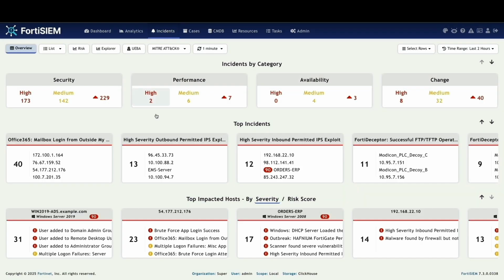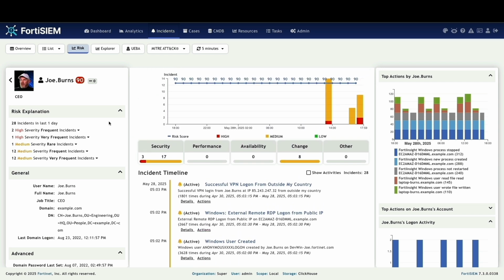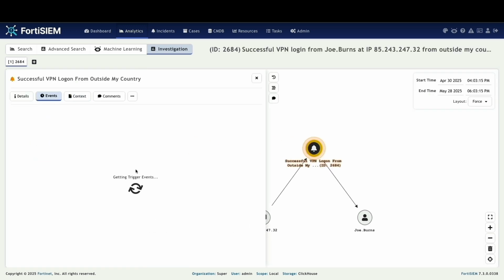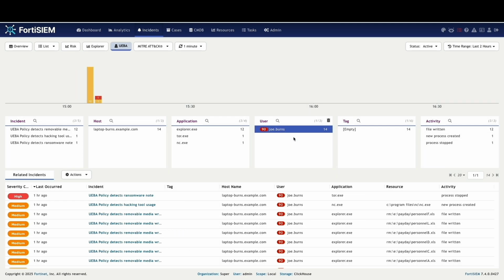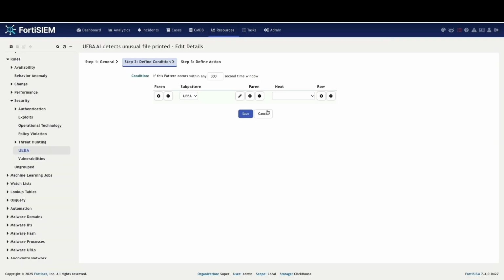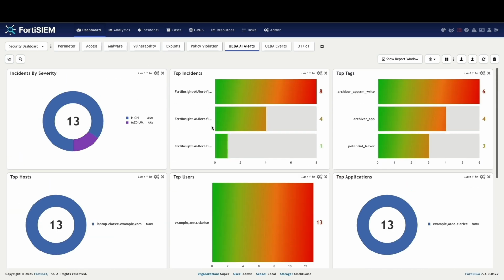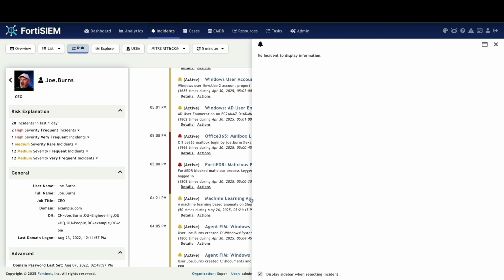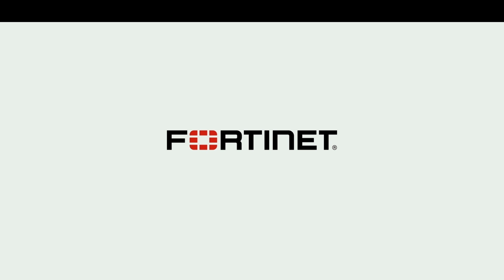FortiSIEM Advanced Insider Threat Capabilities | Product Demo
FortiSIEM helps you manage risk more effectively by combining multiple advanced capabilities—including risk scoring, sudden location change detection, lookup tables, employing its UEBA AI Engine, and machine learning-based anomaly detection.